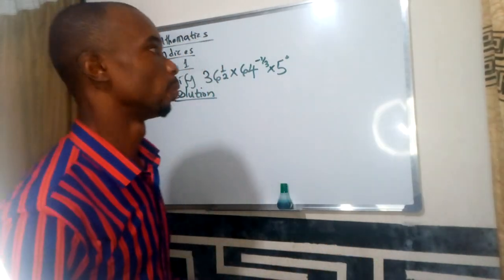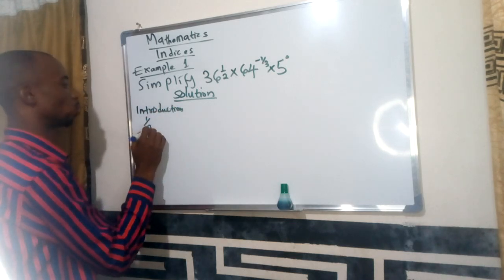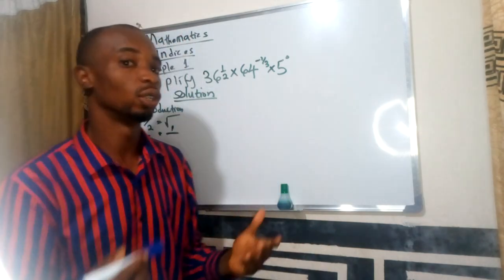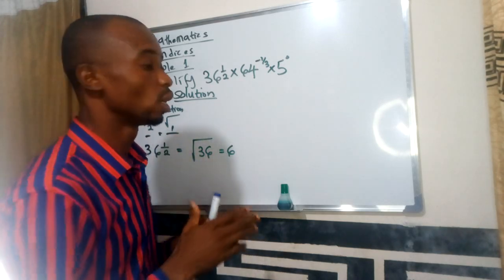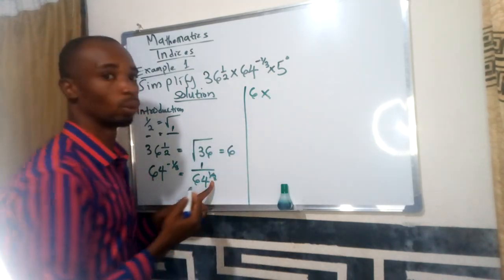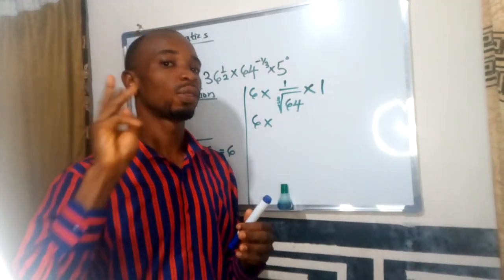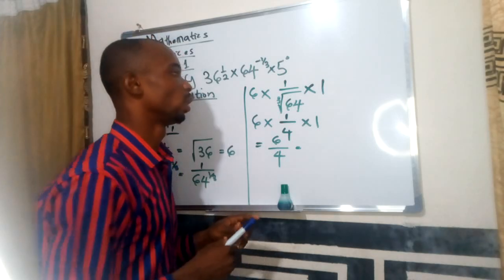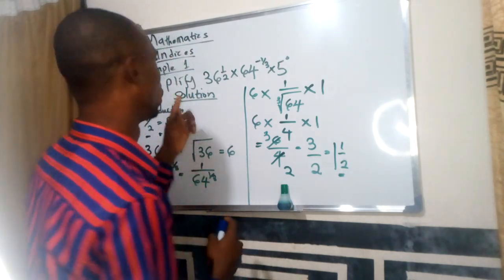How to solve simplify Indices problem. Example 1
In the videos, i solve the indices problem step by step.
I explain in details
I give a recap at the end of solving the problem.